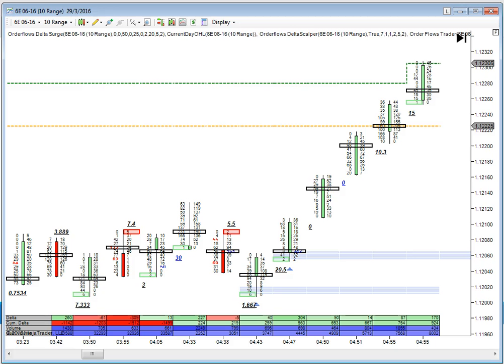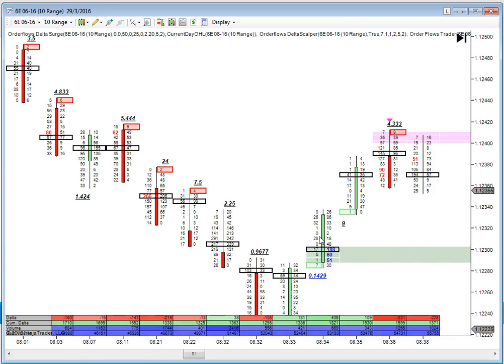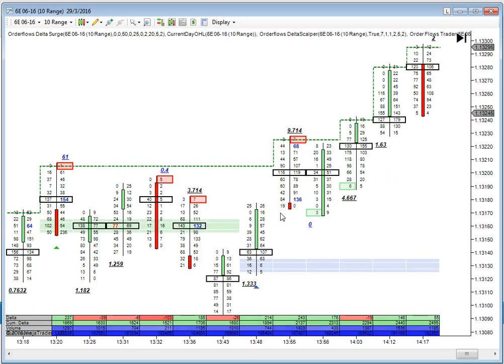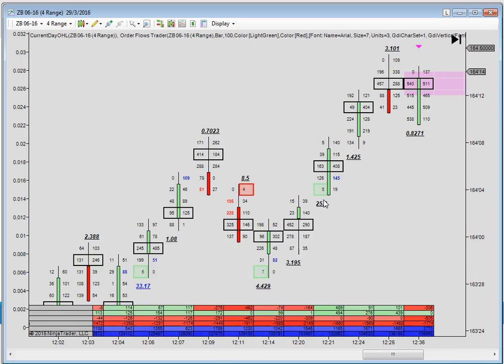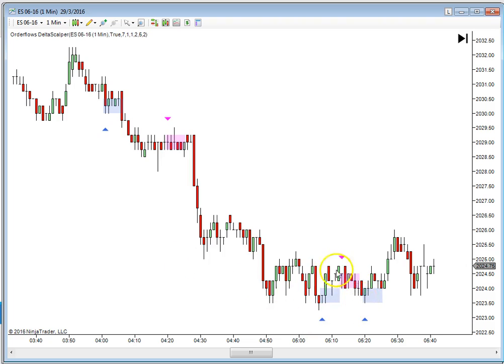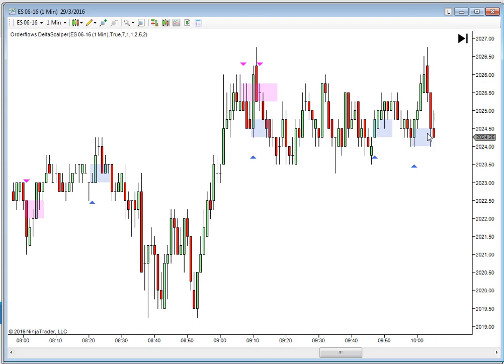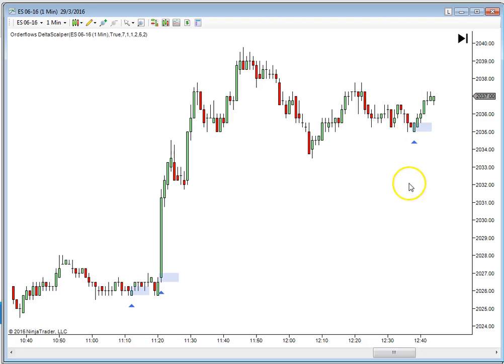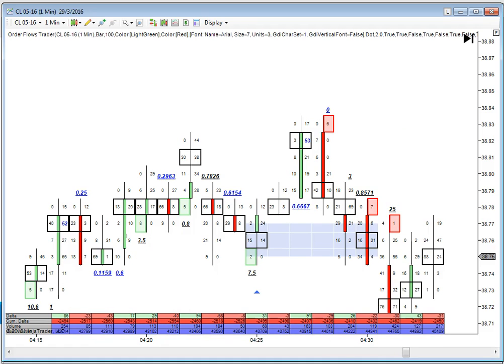Delta Scalper March 29, 2016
Orderflows Delta Scalper - for futures day traders. Works well on short time frames and in most contracts. Stop being a losing trader and start making profitable trades.